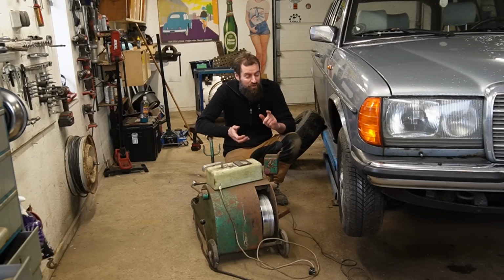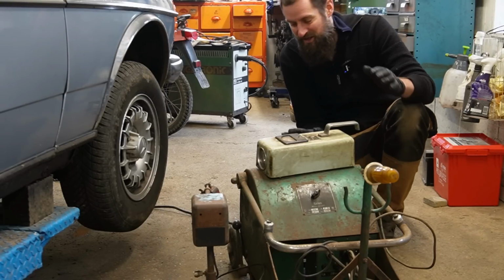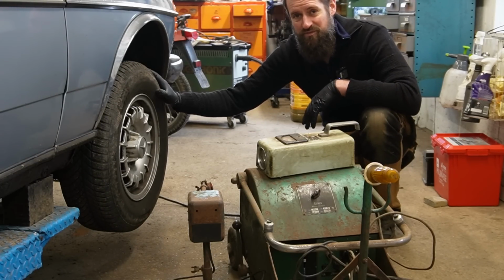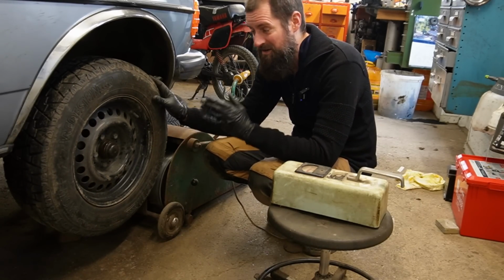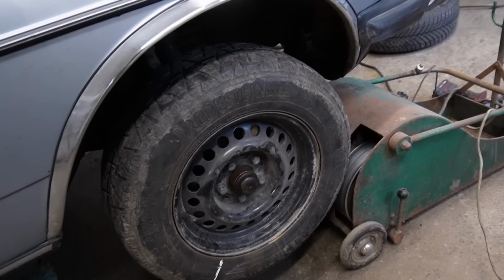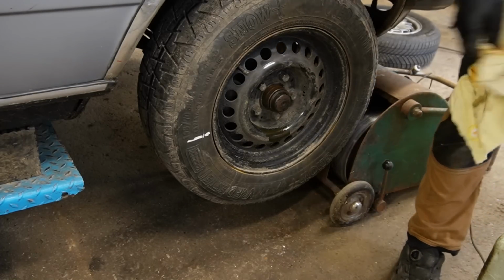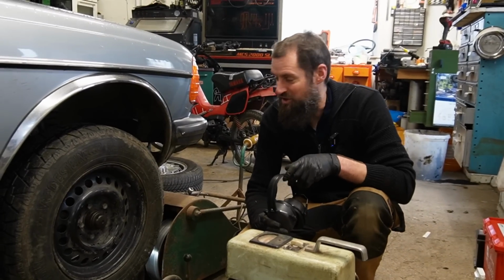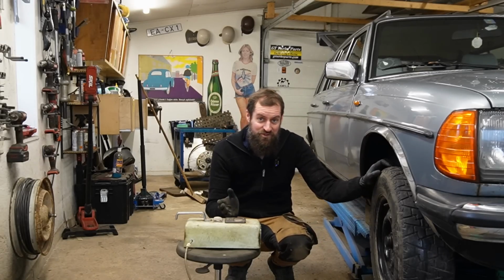1960 "ON THE CAR" Wheel and Axle Balancer - Vintage Automotive Tool!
This is a SIRIUS Micro Balancer- and its really really cool!

NOTE*
I am still learning how to use this thing and this video might be a bit messy- I promise to try and make another one that is more clear once its more clear to myself..